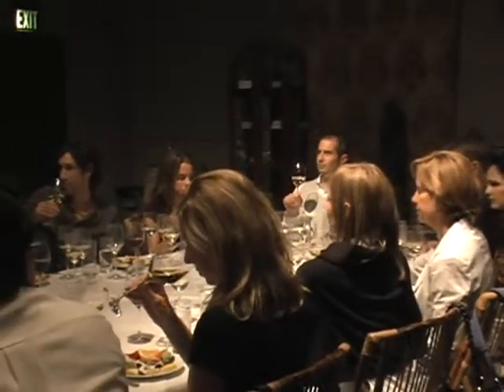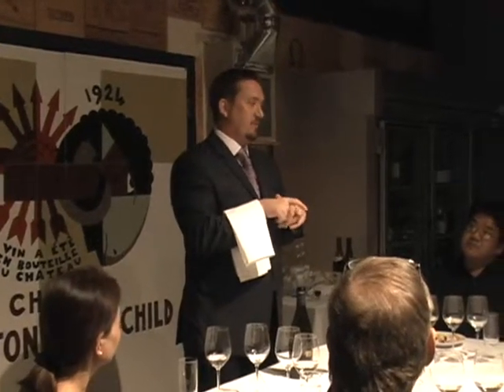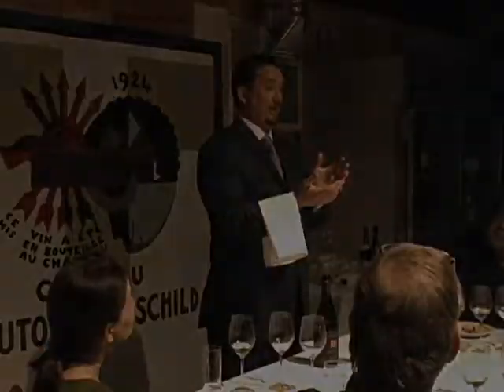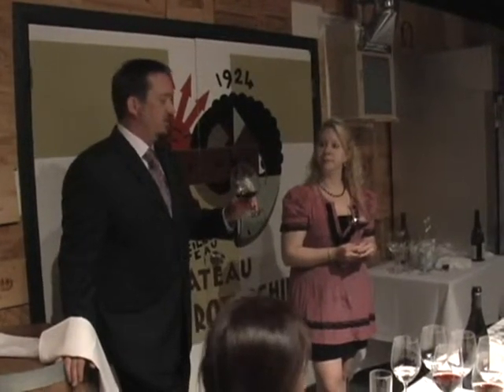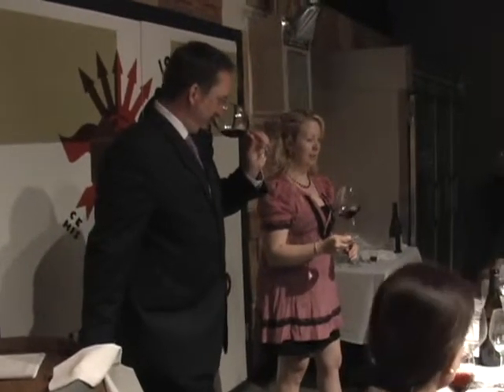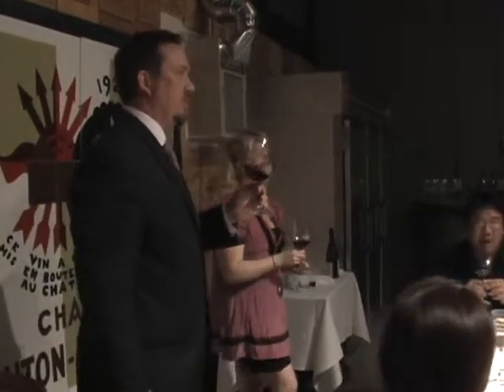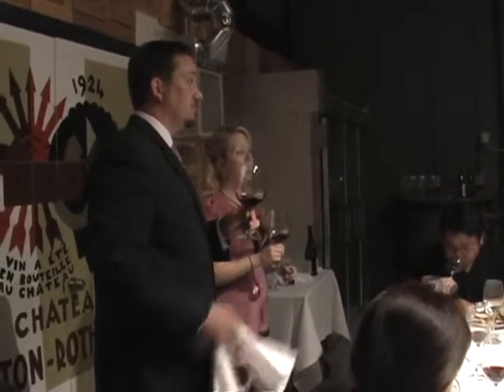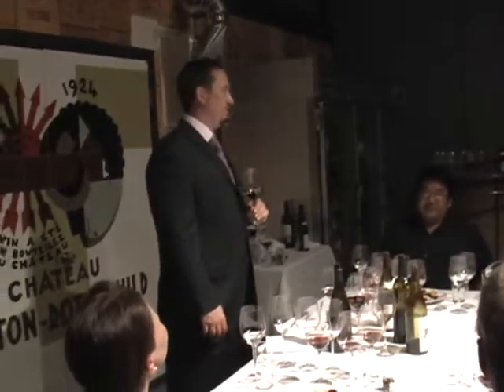Wine tasting class with Myers McDougal